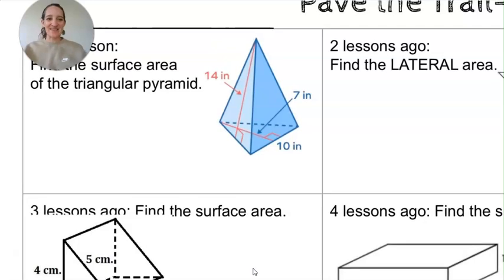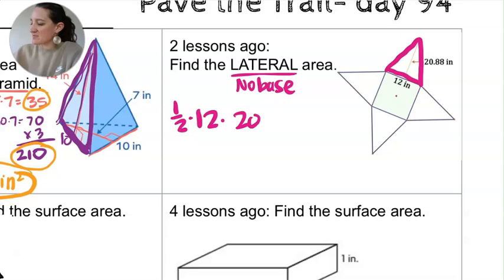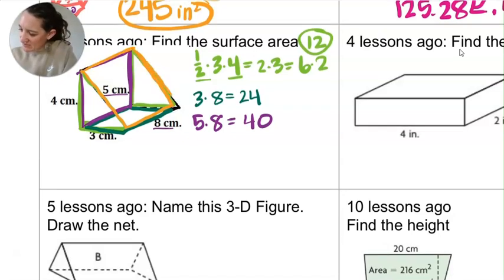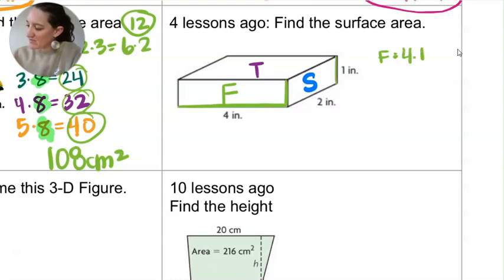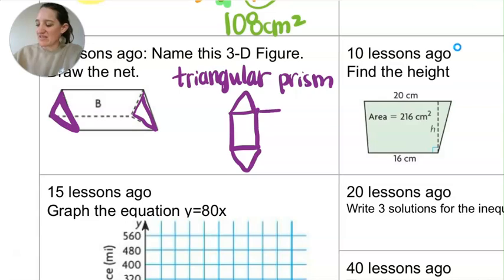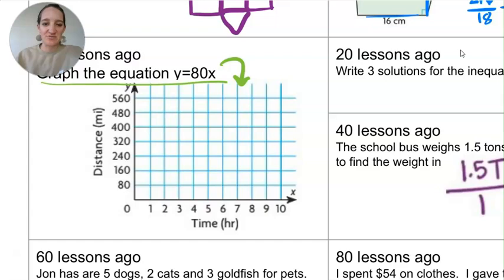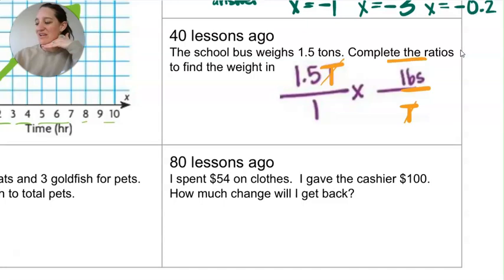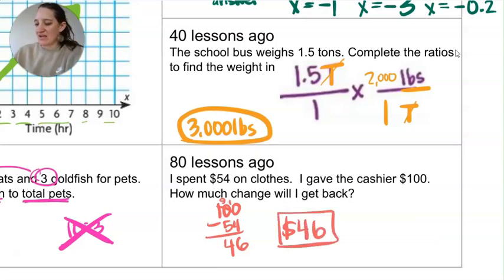Pave the Trail: Day 94